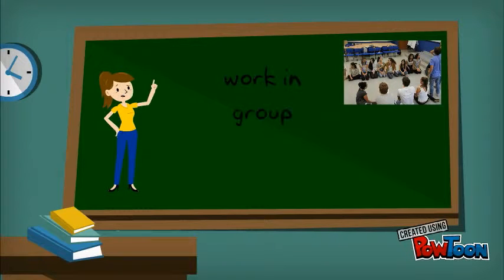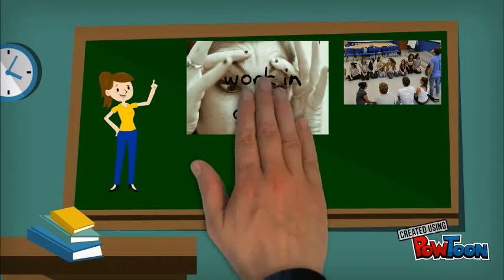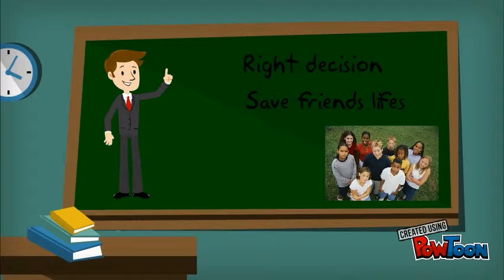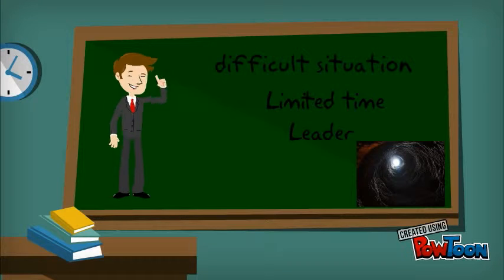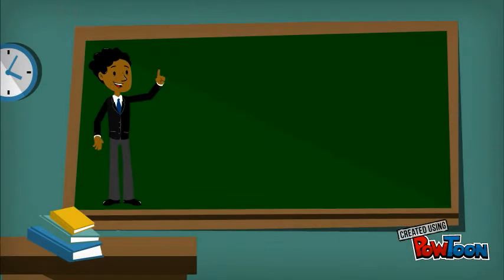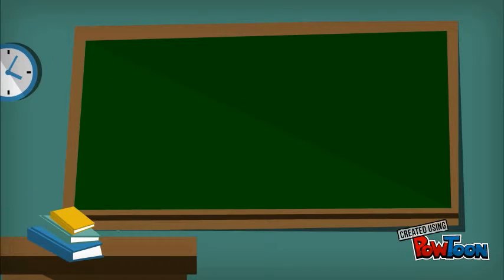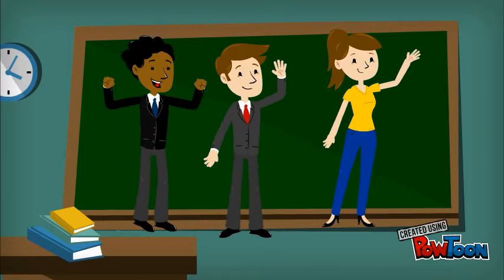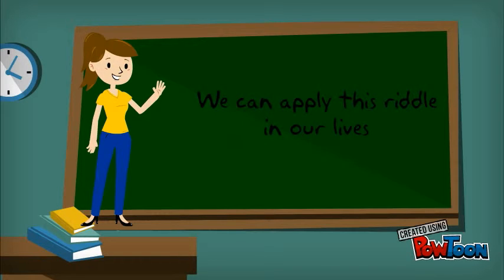making desicions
Rittler-- Created using PowToon -- Free sign up -- Create animated videos and animated presentations for free.  PowToon is a free tool that allows you to develop cool animated clips and animated presentations for your website, office meeting, sales pitch, nonprofit fundraiser, product launch, video resume, or anything else you could use an animated explainer video. PowToon's animation templates help you create animated presentations and animated explainer videos from scratch.  Anyone can produce awesome animations quickly with PowToon, without the cost or hassle other professional animation services require.